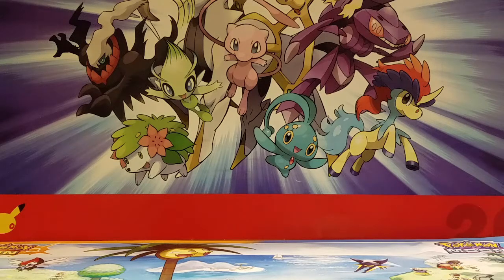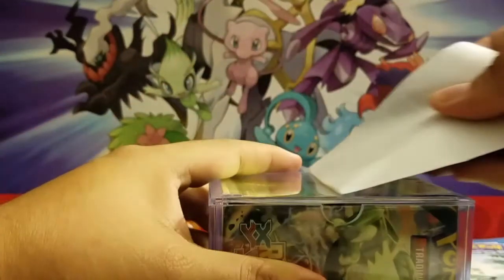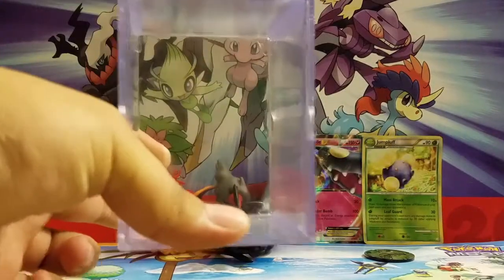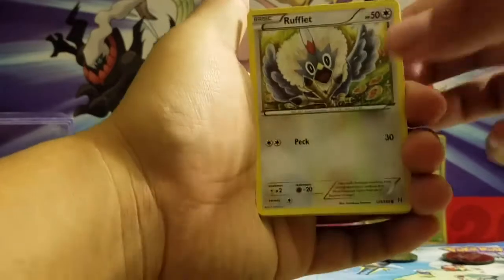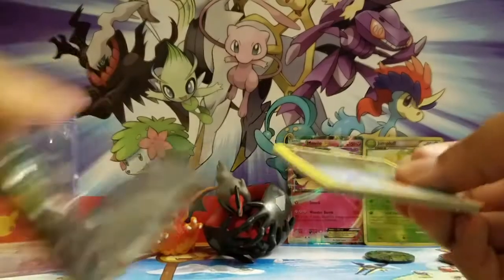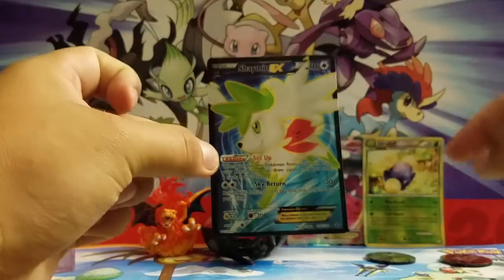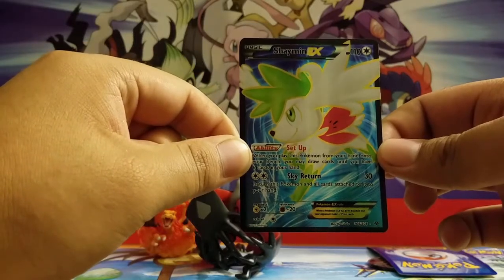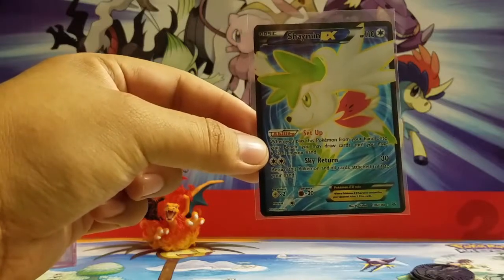Opening up a Figure EX CUBE!!! I Got Another one!!! YAH!!!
Hello Everyone!!

Today I went to my nearest target and spotted another Figure EX Cube. Thought I would test my luck and see what I get.

To my surprise I actually get something good.

Also make sure to leave a comment so one lucky winner can win 2 Pokémon TCG Codes that I opened today.